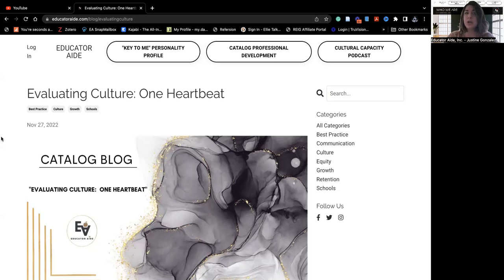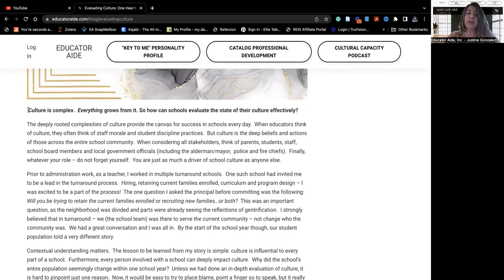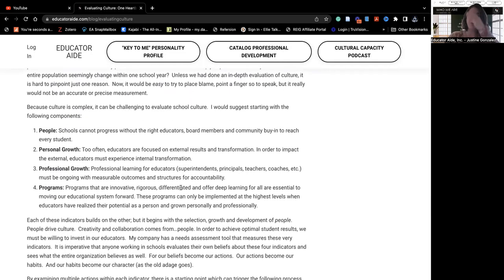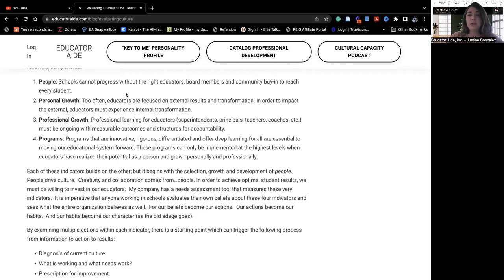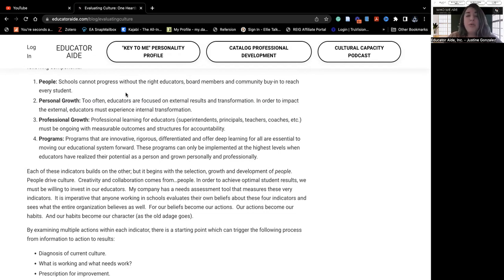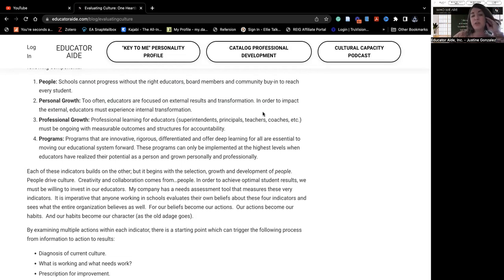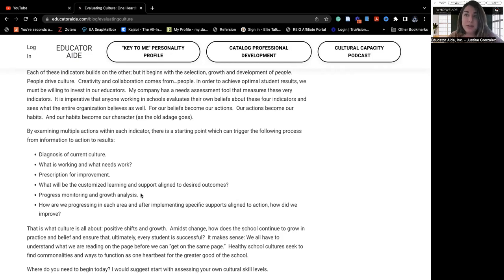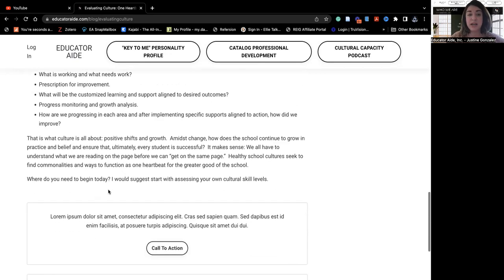How to Evaluate Organizational Culture to Create the Best Work Environment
In this Educator Aide Workshop, Justine Gonzalez discusses how to begin to evaluate organizational culture!